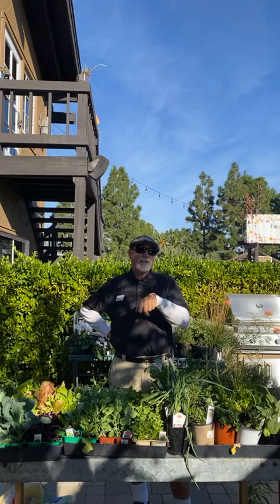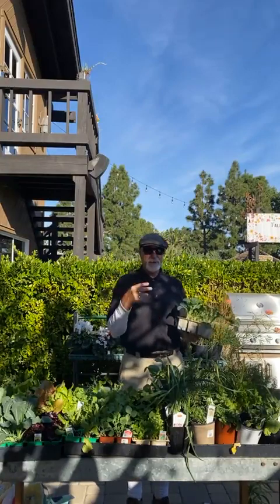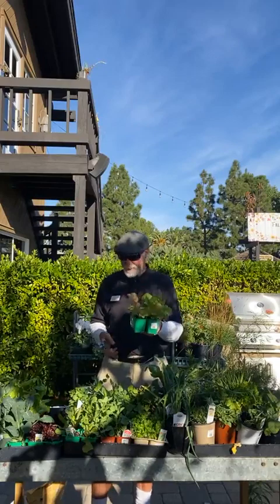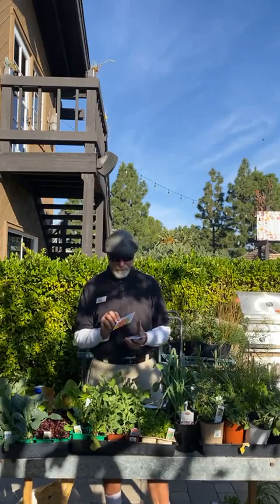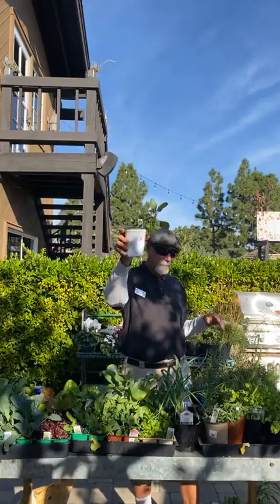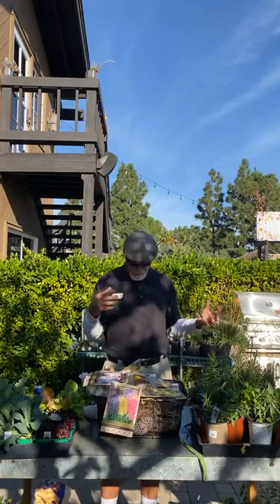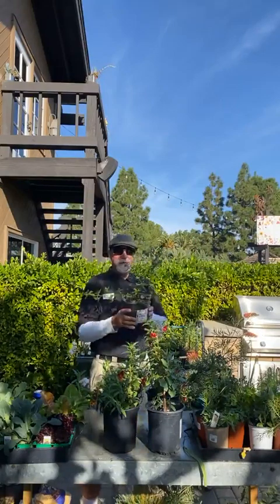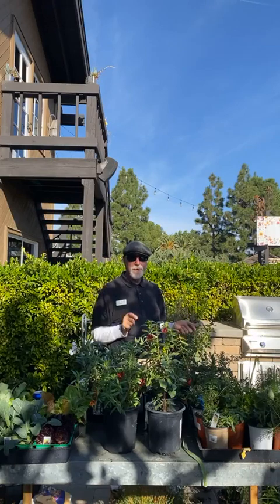Monthly Gardening Checklist for November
Learn from the experts how to be successful in your garden. Join David, our expert Horticulturist, as he shares important monthly tips and information on how to maintain a happy and thriving garden. He will feature the best seasonal plants, edibles, and seeds to grow. David will also explain how to prune shrubs and trees, amend garden soil and control pests in the garden. He will also give tips on smart and sustainable water-wise gardening with beautiful less-thirsty plants, irrigation control, and precision sprinkler heads. Nurture your garden, while it nurtures you.